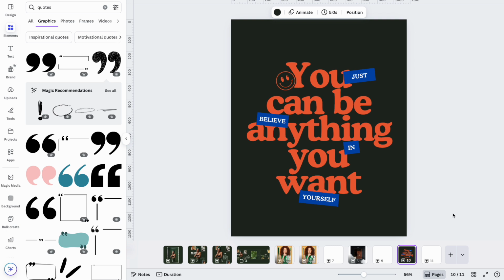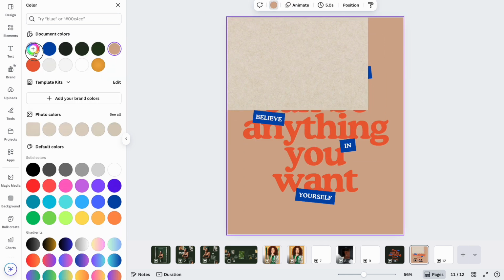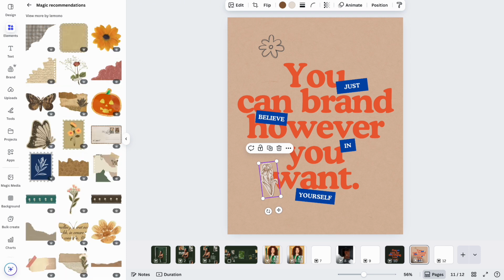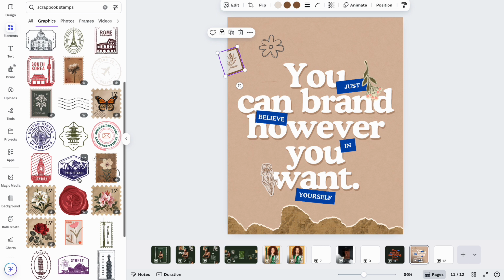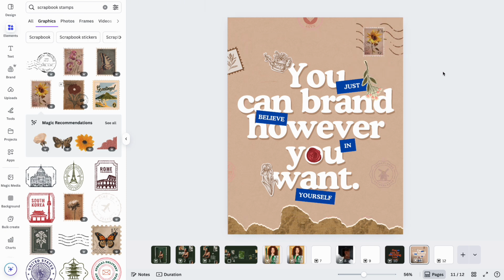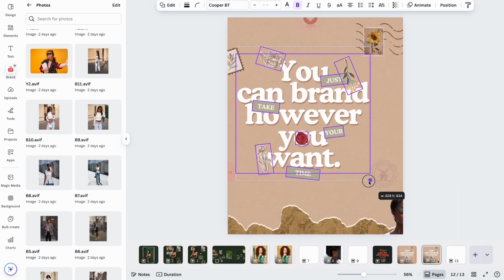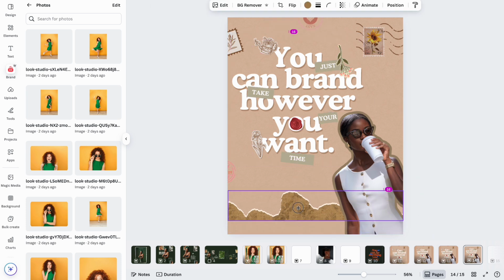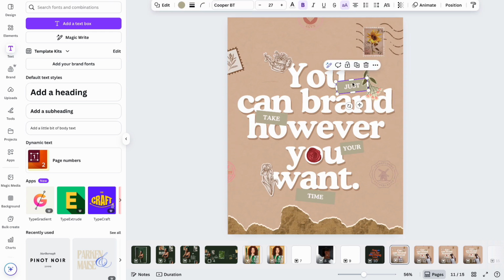Creatively customize a Canva quote template | S1 E22 | Make It Your Own Design Academy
Today, I'm playing around with this quote template and customizing it.